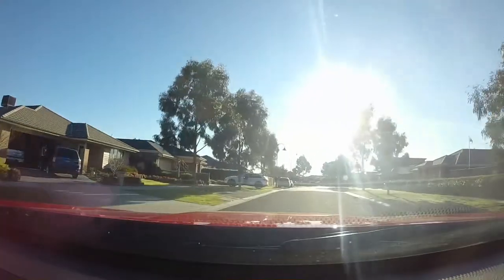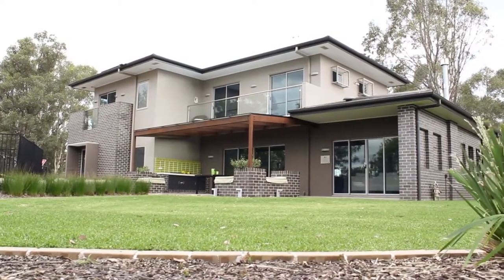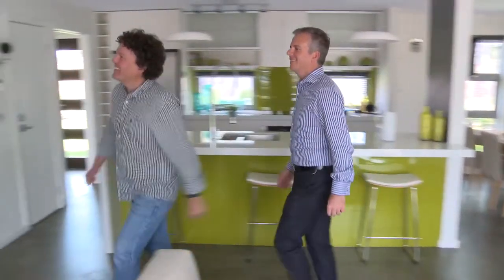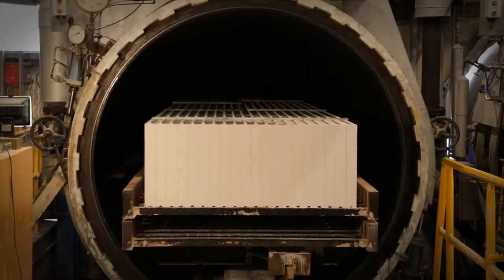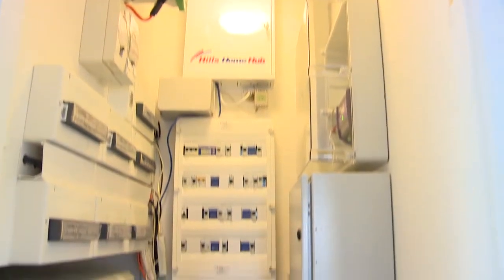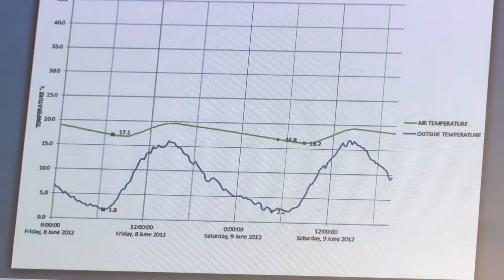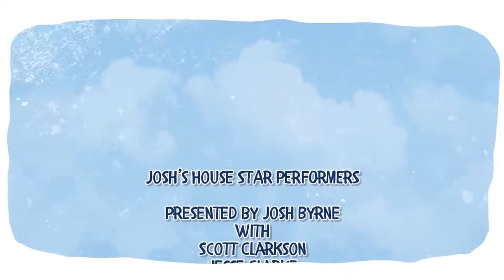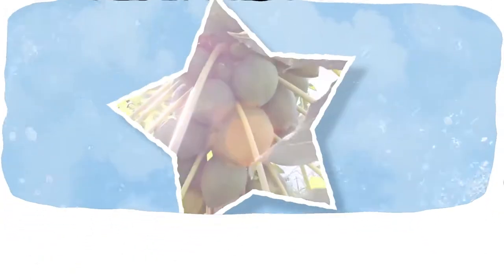STAR PERFORMERS | Ep2 | CSR House - Josh's House series 2